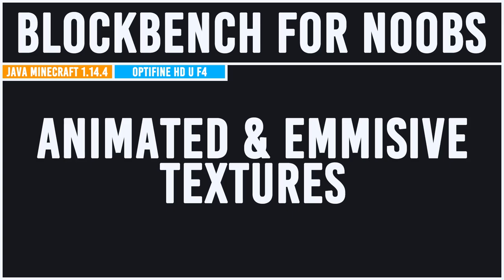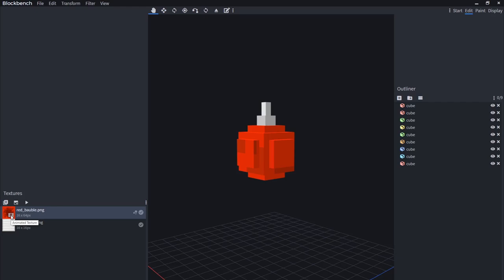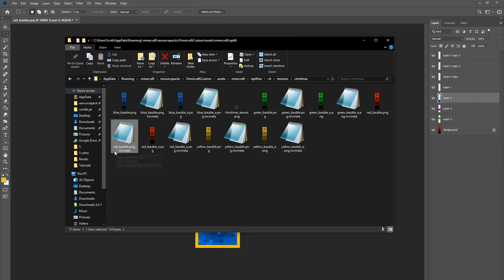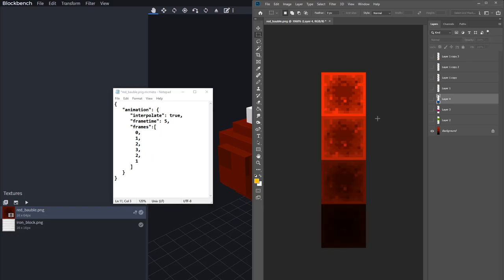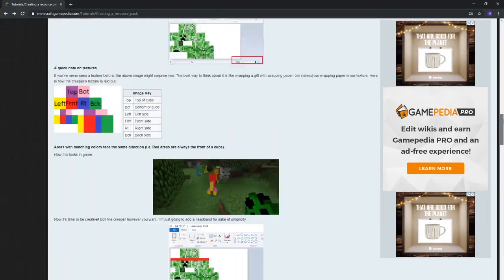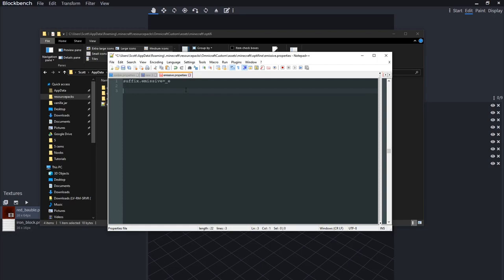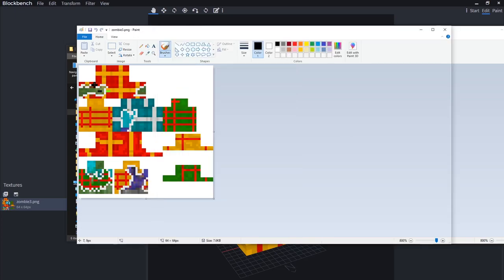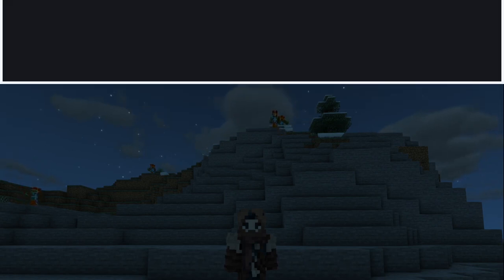Minecraft animated & emisive textures (It moves and glows in the dark!)- Blockbench for Noobs -Ep 6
2020 Update: Please note that this is designed for Minecraft version 1.14.4 with Optifine. I have no idea how to make this work in newer versions and I don't mod Minecraft anymore

If you need help with Minecraft modding please seek help from the Optifine or Blockbench discord channels. I no longer create this type of content:

In this Minecraft tutorial I teach you how to create animated textures and emmisive (glow in the dark) textures!

◆Resource pack from this video: All resources from this video are available in my Christmas Decorations pack. Check this short video and the description for details

◆ YOU! The person reading this, without you and the other amazing people who watch my content none of this is possible. I really hope you enjoy(ed) this video.

i found my home in your arms - lofi hip hop mix by Dreamy